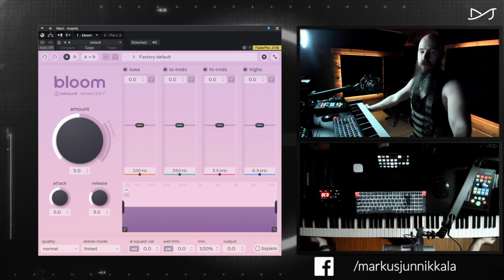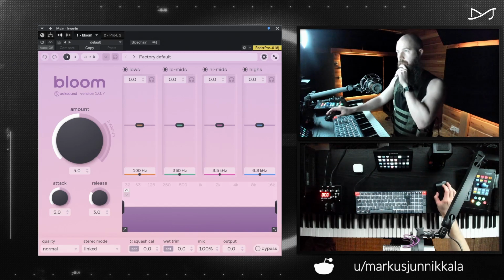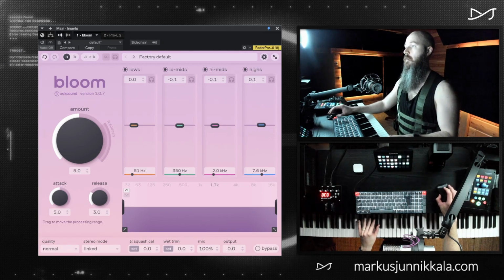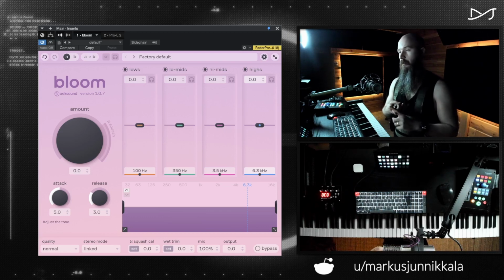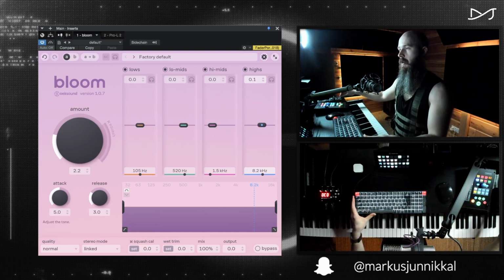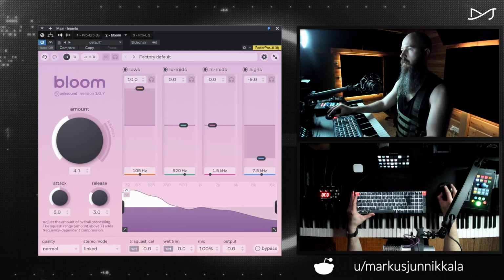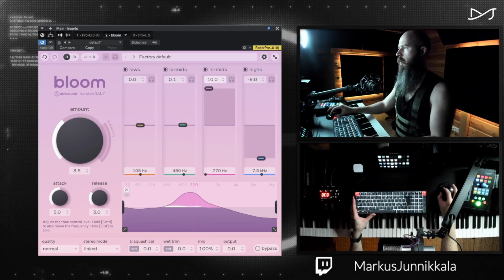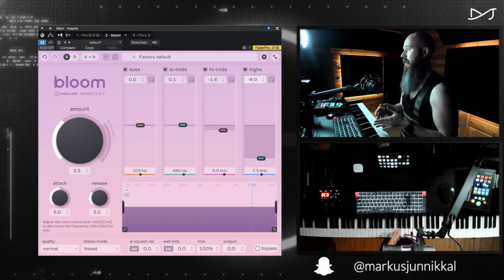oeksound Bloom – Demo & Review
TIMESTAMPS:

00:00 Intro
03:43 Blind demo
04:25 What is it?
11:56 Interface Overview
19:41 Pricing
23:20 Tech Specs
28:09 Testing begins
45:04 High frequency range
48:10 Low frequency range
56:06 Low-mid frequency range
01:02:01 Hi-mid frequency range
01:12:12 Ending, Thoughts, Conclusions